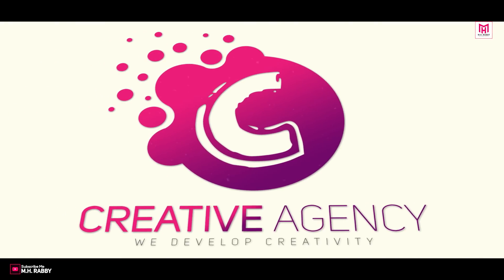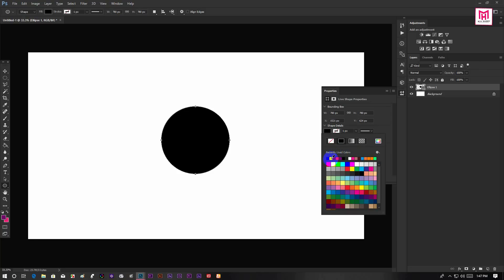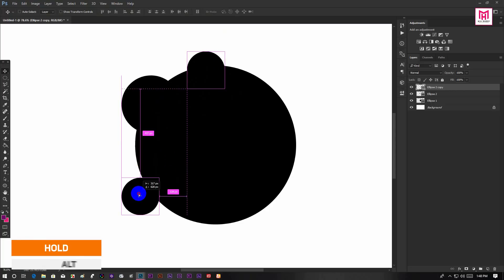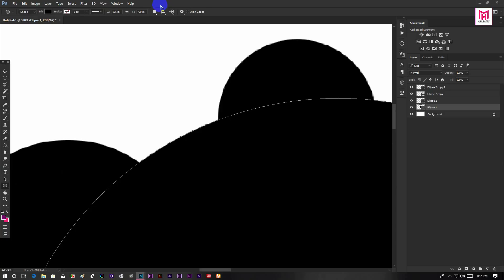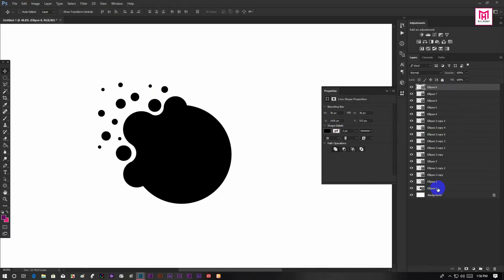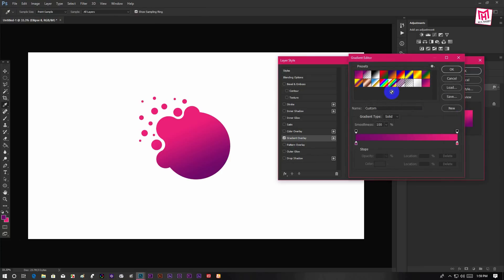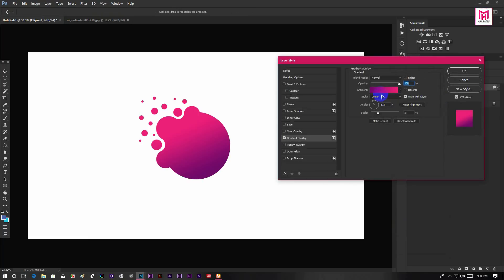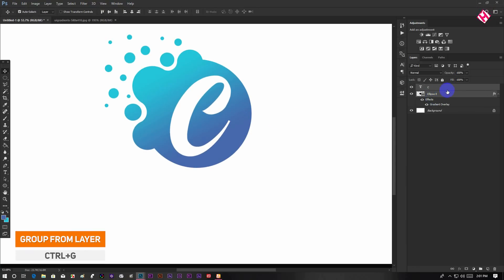Simple Logo Design Process In Adobe Photoshop | Photoshop Logo Design Tutorial 2019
Hello creative People Welcome Back To Another Brand New Photoshop Tutorial By M.H. RABBY.

In This Video I'm Going To Show You The Process Of Logo Design In Adobe Photoshop Cc 2019 And Other Adobe Photoshop Cc Versions.
We Will Create A Simple Logo Today.

In today’s Tutorial, I will take you through a full logo design project,

Although Adobe Illustrator Is Best For Any Kind Of Logo Design But We Will Use Adobe Photoshop Cc To Create This Logo With Some Simple Steps.

This Logo Was Not Created By Me,I Am Just Showing How To Design A Logo In Adobe Photoshop.

Also I'm Going To Give You The Main Project Files For Free.You Will get The Free Logo Files Bellow.

So Guys We Have A Great Photoshop Tutorial For Today So Lets Get Started And Have Some Fun With Adobe Photoshop Cc 2019.